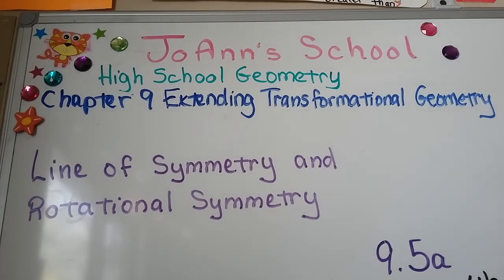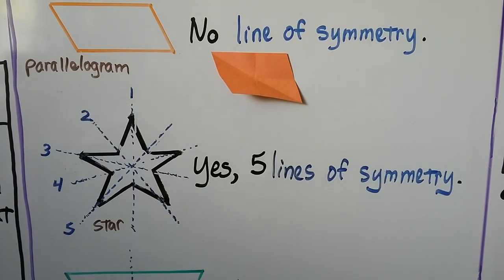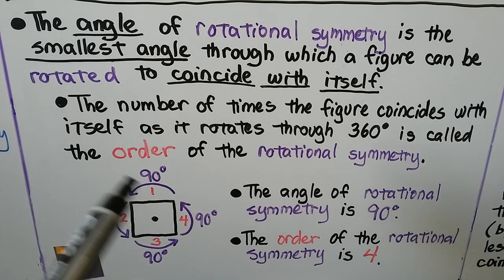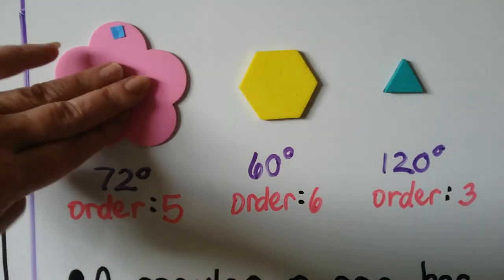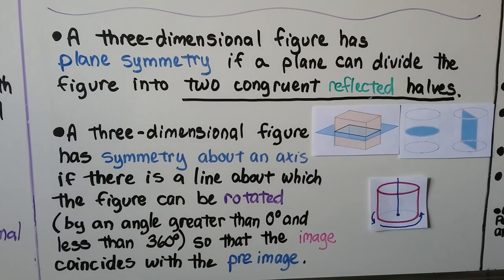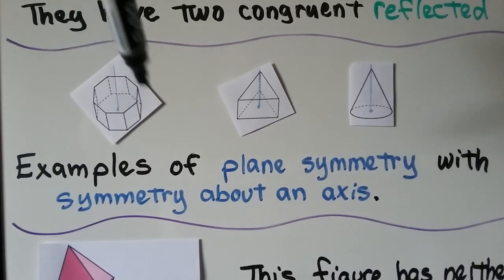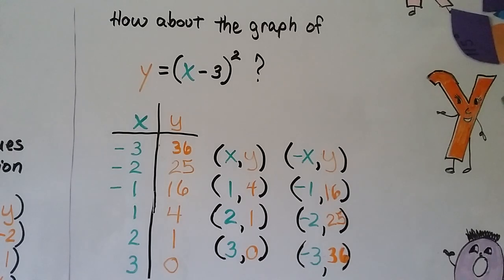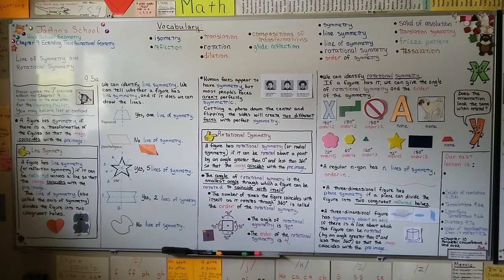Geometry 9.5a, Lines of Symmetry & Rotational Symmetry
An explanation of how a figure has symmetry if there's a transformation of the figure so that the image coincides with the preimage. Identifying line symmetry and how human faces appear to have symmetry, but most people faces actually don't. We discuss rotational symmetry and that a figure has rotational symmetry (or radial symmetry) if it can be rotated about a point by an angle greater than 0 degrees and less than 360 degrees so that the image coincides with the preimage. We also discuss the Order of rotational symmetry and plane symmetry. Lastly, we see if the graph of an equation has the y-axis as a line of symmetry by making a table of values.

Geometry 9.4,  Compositions of Transformations and Glide Reflections & 3 theorems

MINDS Minds.com/joannsschool